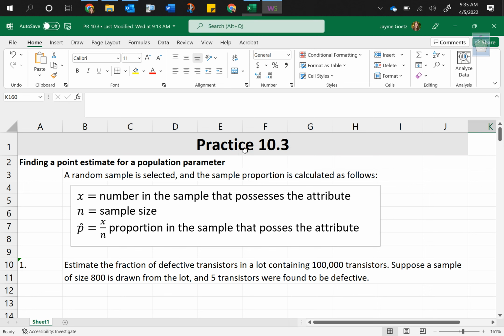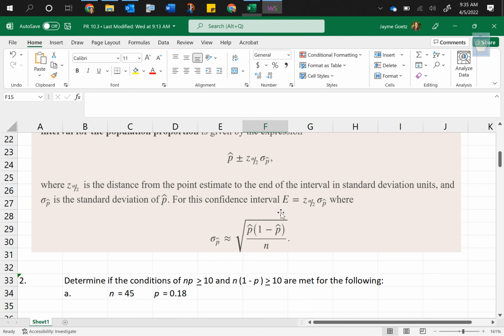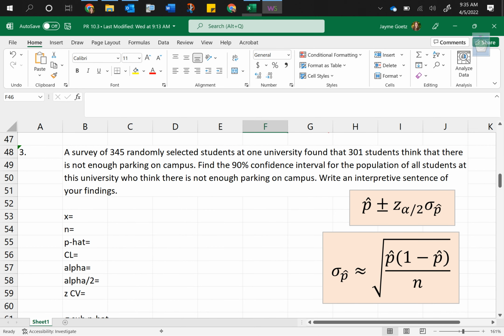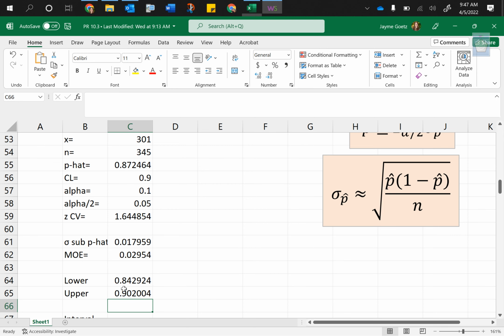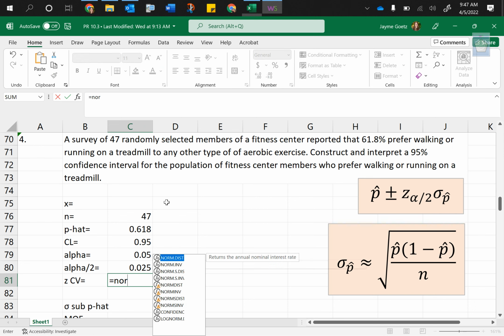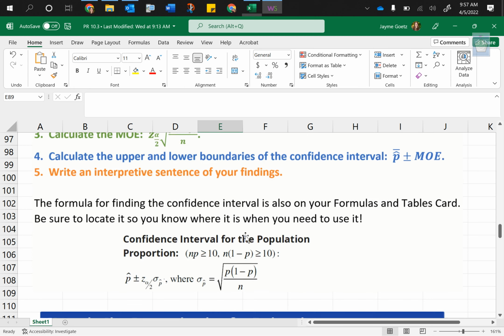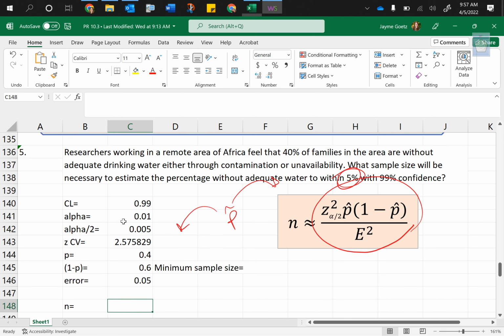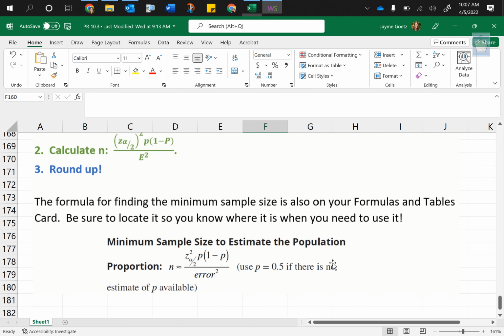10.3 Estimating the Population Proportion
Confidence intervals for population proportion